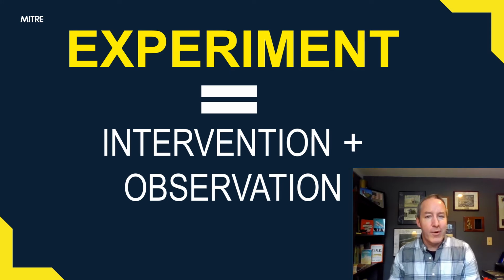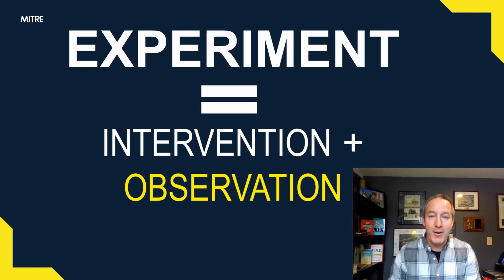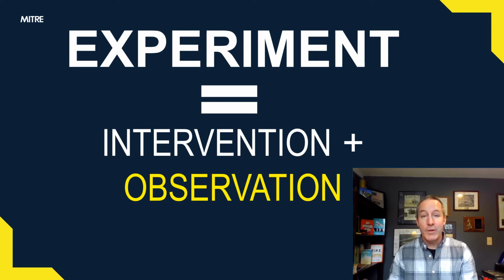Experimentation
Approved for public release. Distribution unlimited PR_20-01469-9